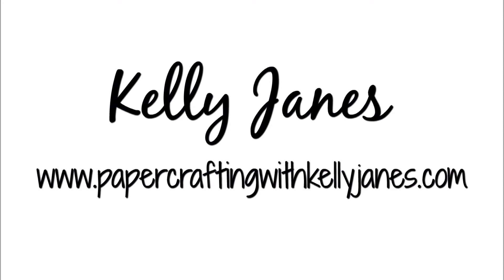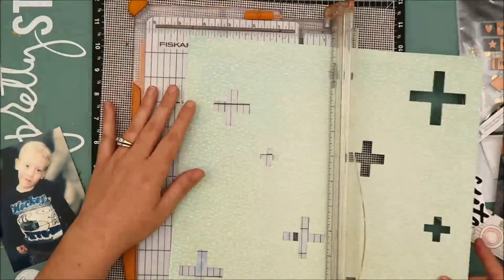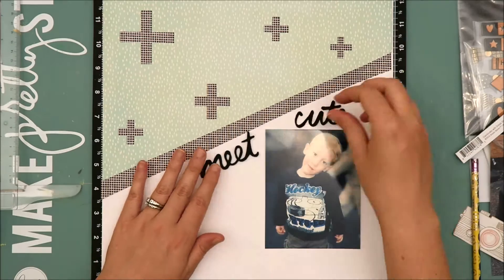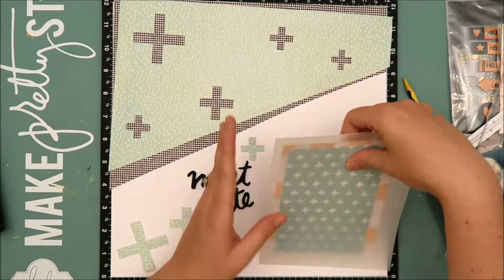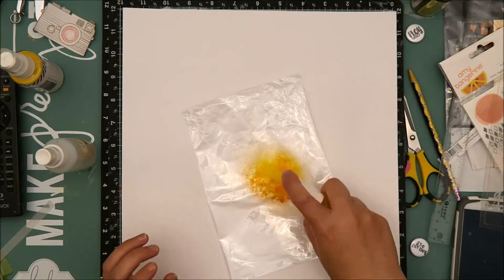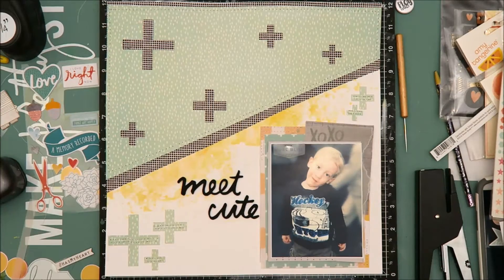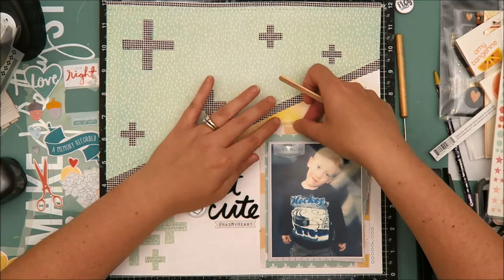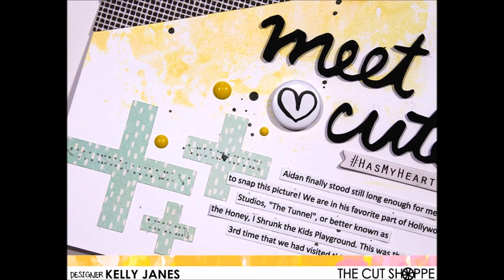Scrapbook Process #13 Meet Cute | The Cut Shoppe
Scrapbook process video using The Plus Infinity Background Cut File from The Cut Shoppe.
Previous Videos with Cricut Design Space Tutorial using the "slice" feature:
The Cut Shoppe Etsy Store